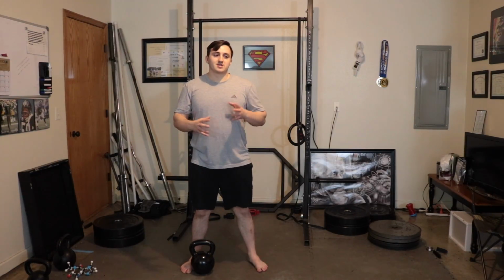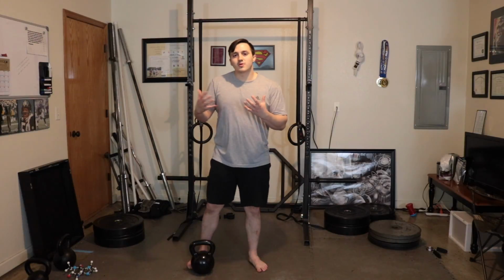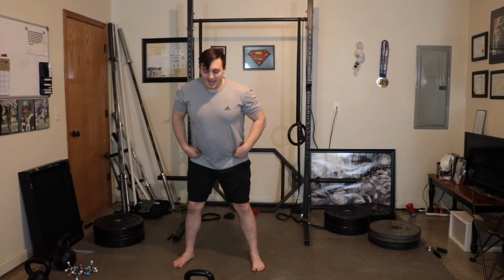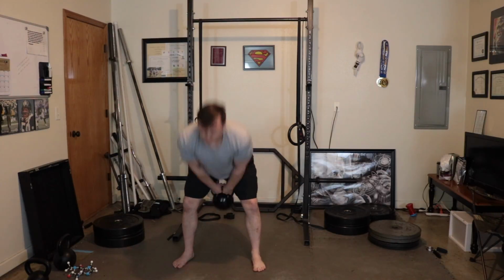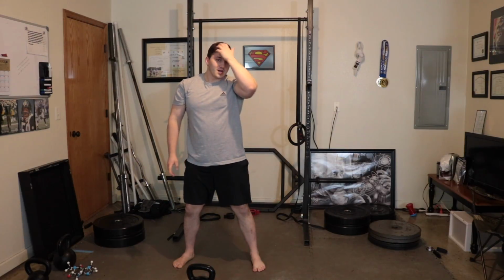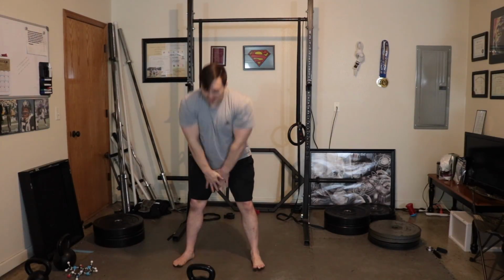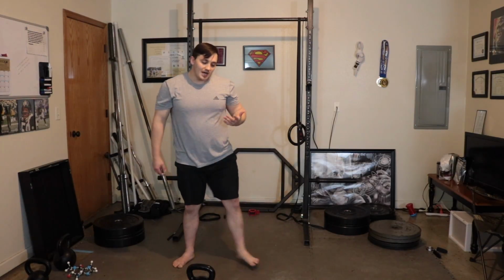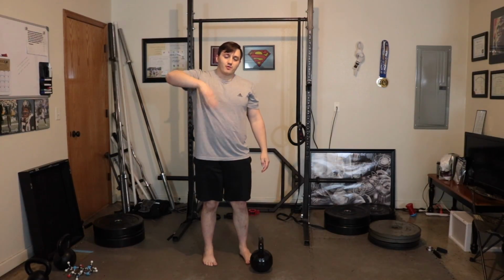How To Perform A KB Swing | Kettlebells 101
I want use this series of videos how to train efficiently and effectively using minimal equipment and space.

Providing effective, efficient, practical information on how to train and eat to obtain your goals.

from time to time.